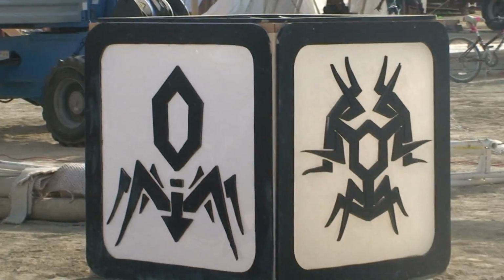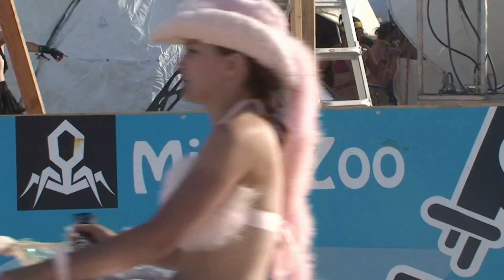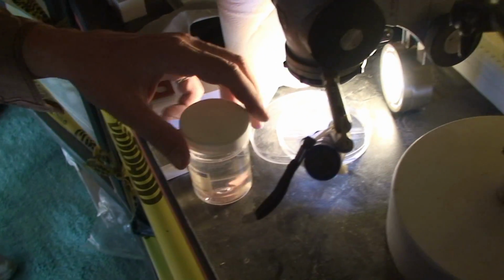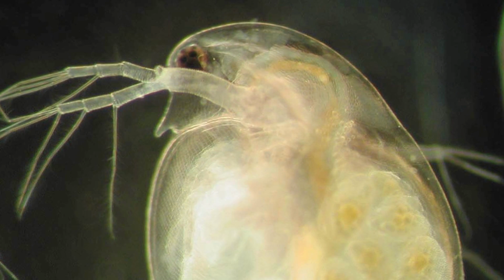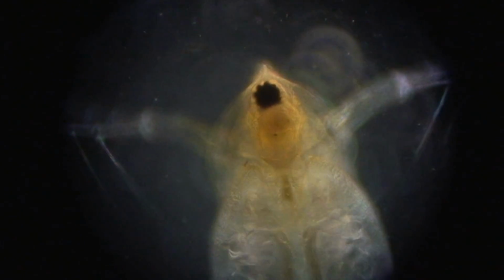Science at Burning Man: Micro Zoo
The Exploratorium happened upon a Micro Zoo stationed in the heart of Black Rock City. Amidst the rugged terrain of the desert an array of microscopic organisms managed to survive this harsh climate with the assistance of scientist Tristan Ursell.

What do you get when you send a crew from the Exploratorium to Burning Man? Geeks gone wild! Join us on the playa in Black Rock Desert and explore the science of pyrotechnics, flight, dust devils, rainbows, and more.

Check out the Exploratorium's full Science at Burning Man series